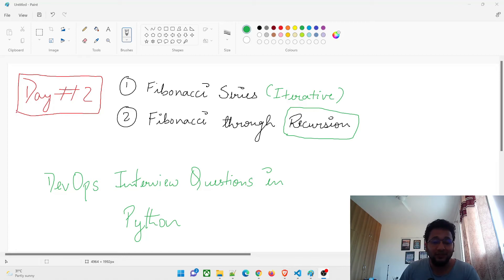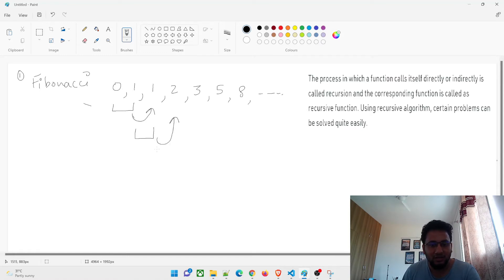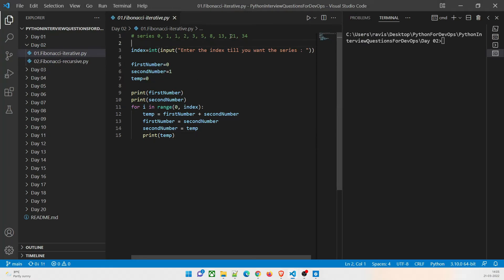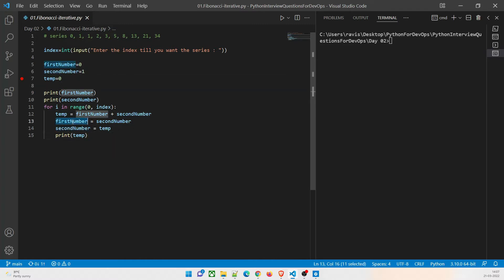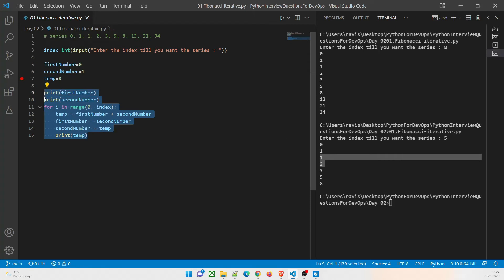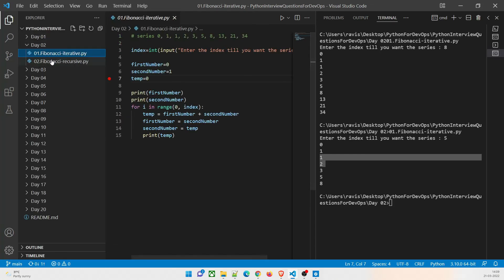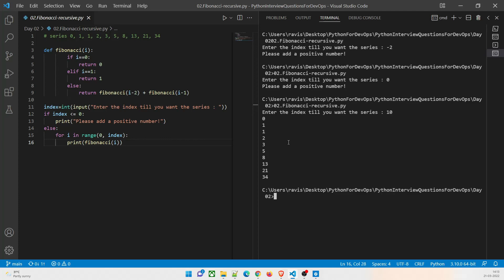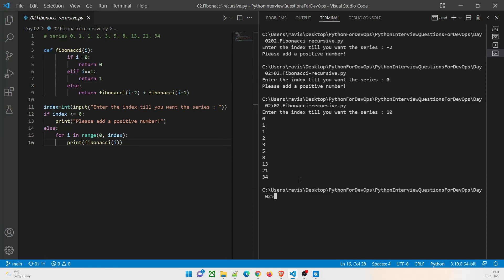Fibonacci Series in Python | With Recursion | Python Interview Questions for DevOps | 02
Python Interview Questions for DevOps

Hey guys,

Welcome back to another video in the series of Python Interview Questions for DevOps. In today's video, we will discuss these programs:

1) Fibonacci Series in Python (Iterative Method)
2) Fibonacci Series in Python (Recursion)